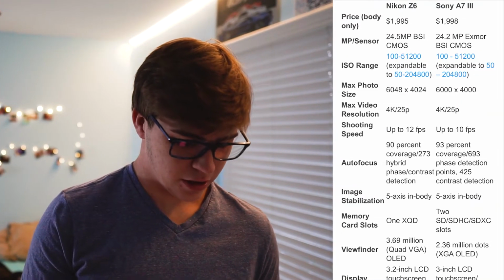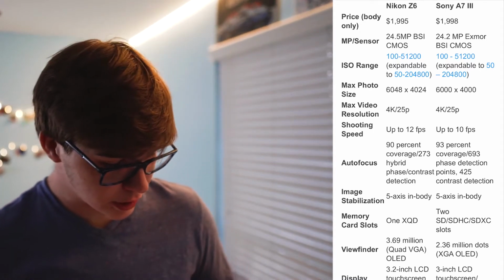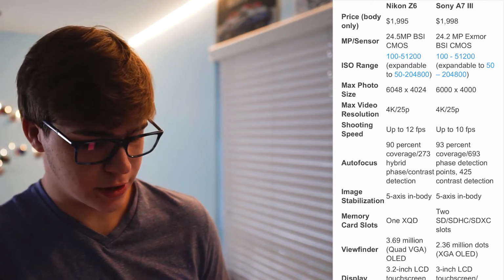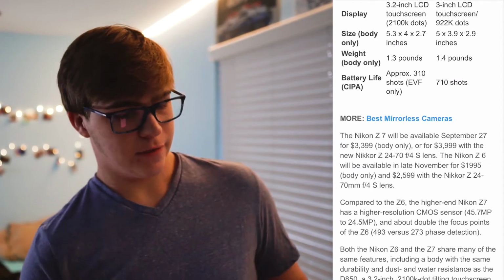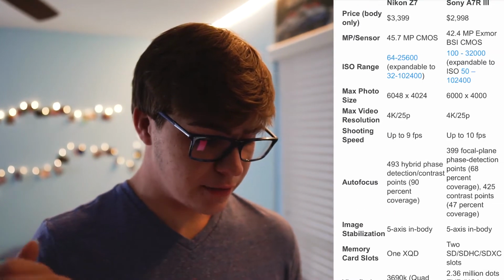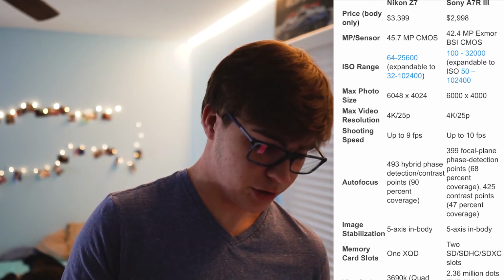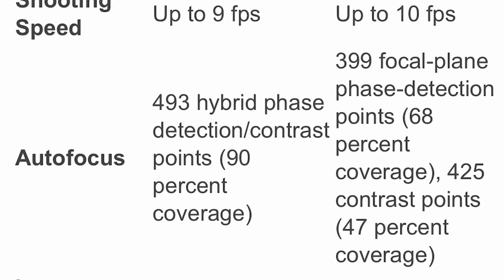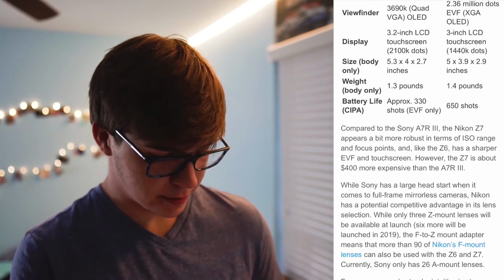I HAVE DECIDED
I decided what camera I'm getting.